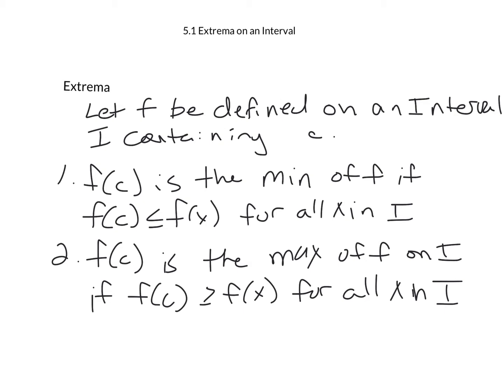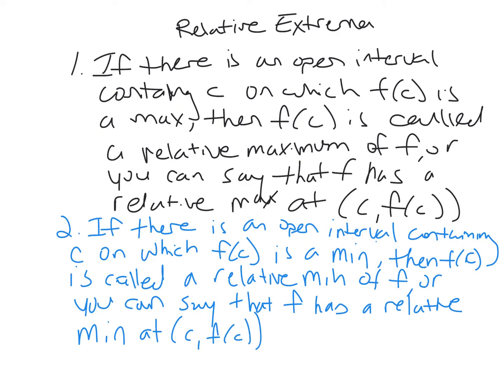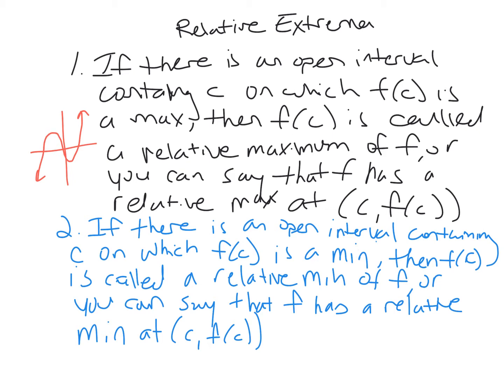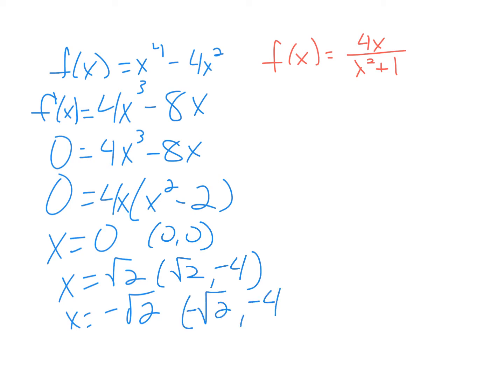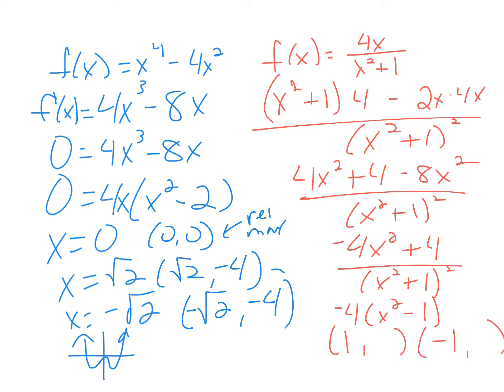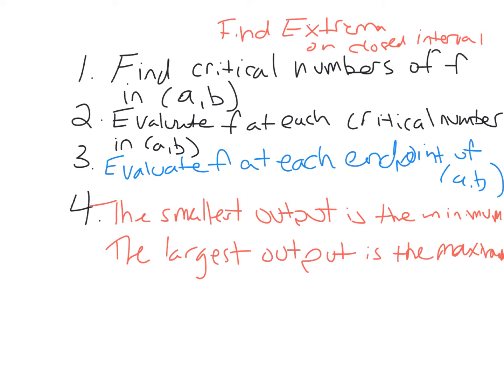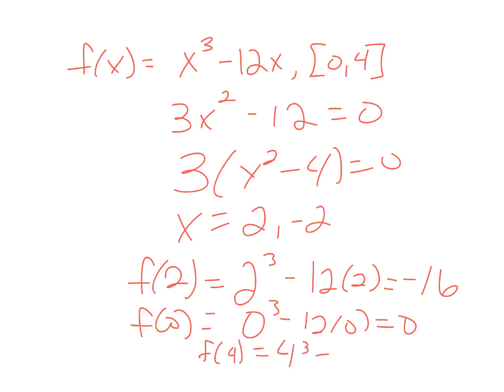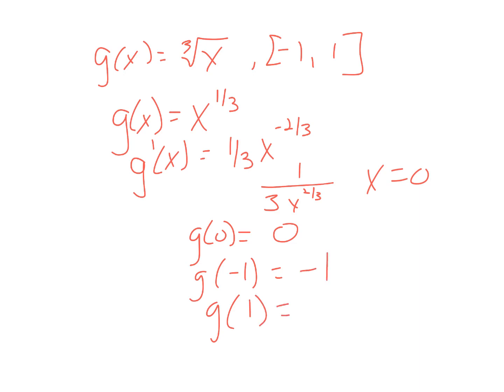Calculus 1 5.1 Extrema on an Interval.mp4